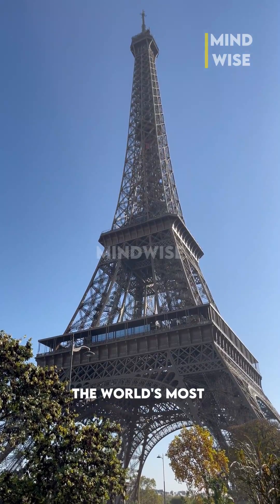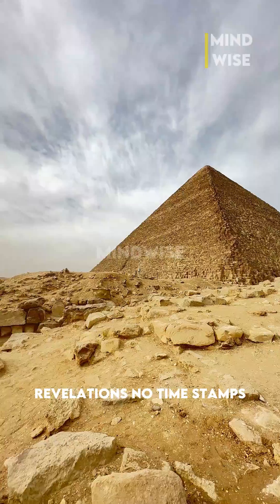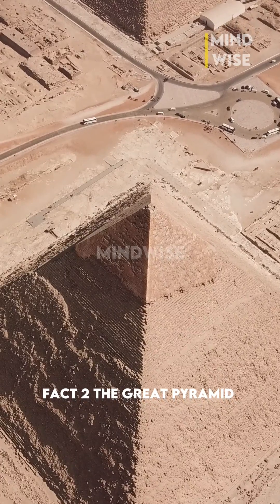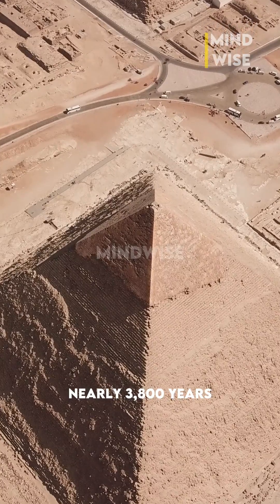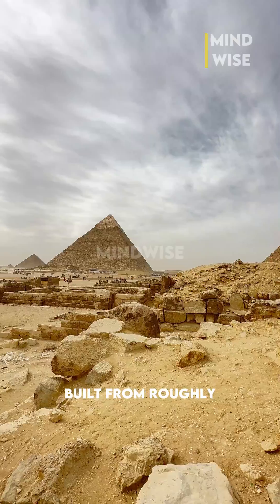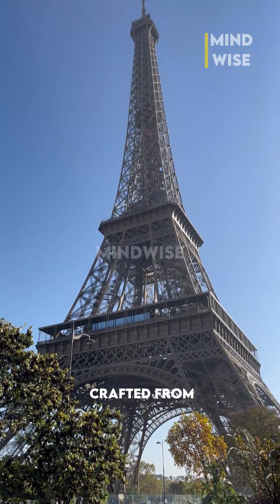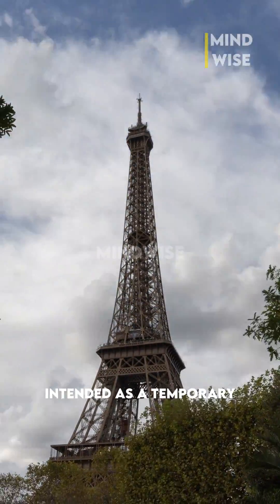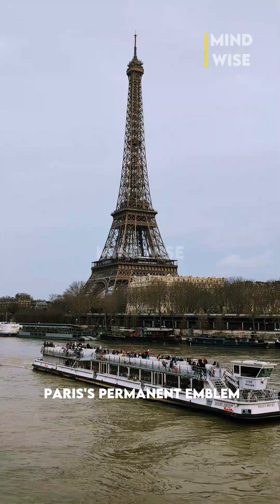Why Does the Eiffel Tower Grow and Shrink? Top 3 Facts About Famous Structures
For 3,800 years it was the tallest man-made structure on Earth at 481 feet (147 m). Over time, weathering and the loss of its outer casing stones have reduced its height by about 27 feet (8 m), leaving it around 454 feet (139 m) tall today.Originally, Lady Liberty gleamed copper-colored—because she’s made of copper. A few years after construction, copper’s reaction with air and water formed a green patina (copper carbonate) on the surface, giving her the iconic green hue we see now.